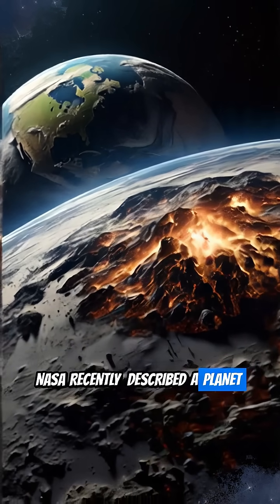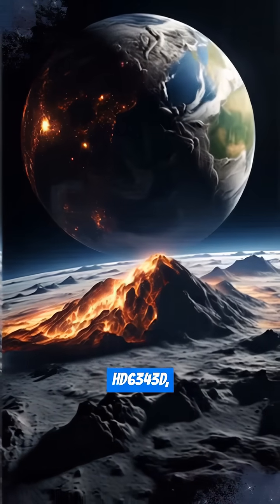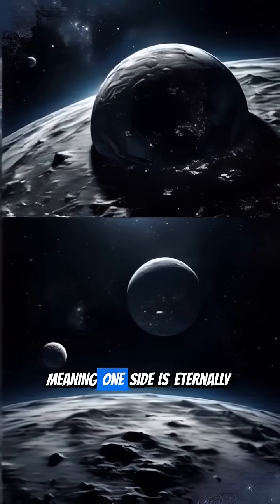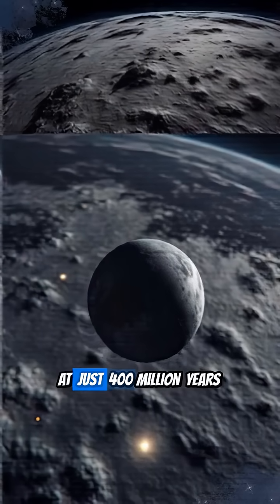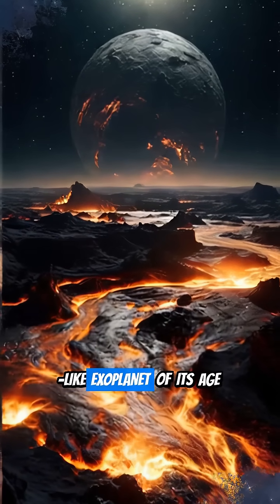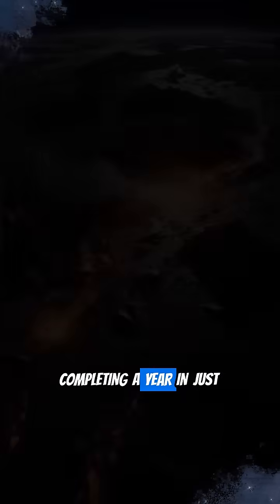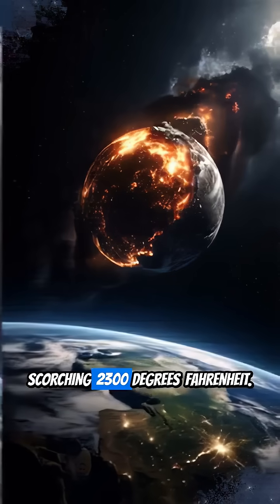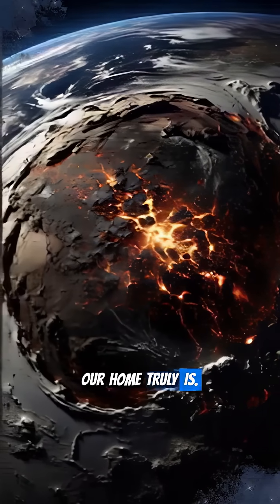Molten Earth: Half Lava Ocean, Half Perpetual Night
Uncover a world unlike any other: Molten Earth. This isn't just a planet of extremes; it's a cosmic paradox split down the middle. One hemisphere is a breathtaking, terrifying ocean of liquid lava, perpetually ablaze with its own incandescent light. Gigantic volcanic eruptions constantly reshape this infernal landscape, a fiery dance of destruction and creation. But step across the dramatic terminator line, and you plunge into a realm of eternal, crushing darkness. The other half of Molten Earth is locked in perpetual night, a frigid, mysterious expanse where temperatures plummet and the unknown reigns supreme. How can such a world sustain itself? What geological marvels or chilling secrets are hidden within its impossible duality? Prepare to explore the mind-bending reality of Molten Earth, where fire meets ultimate cold on a scale you can barely imagine.